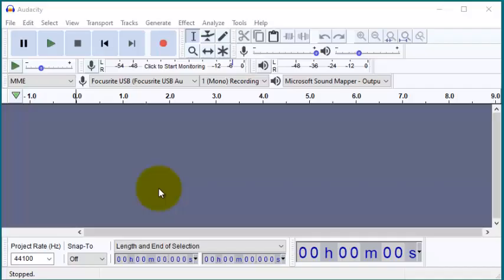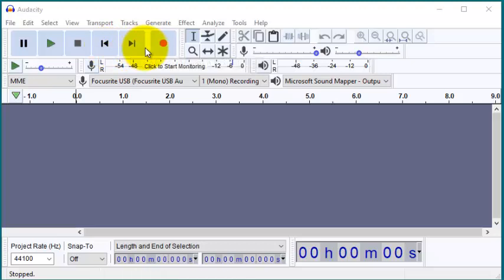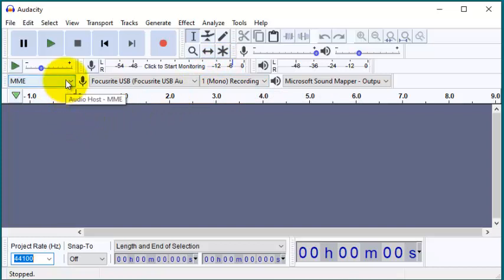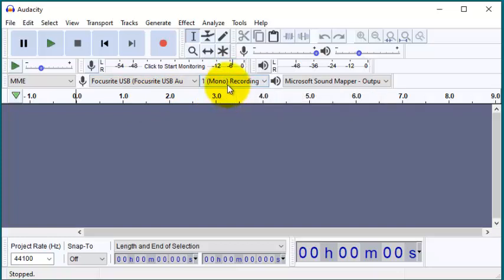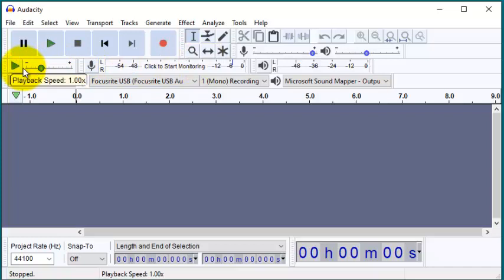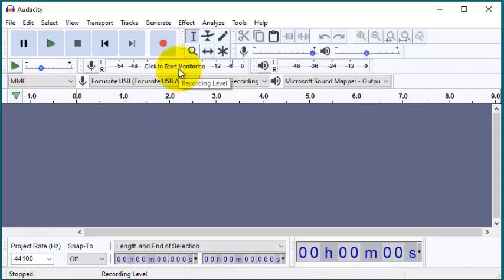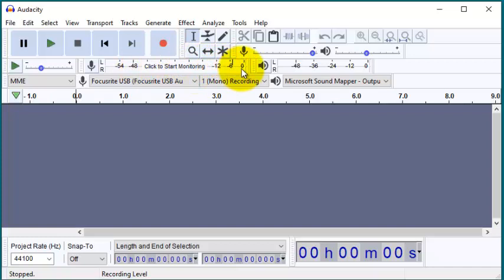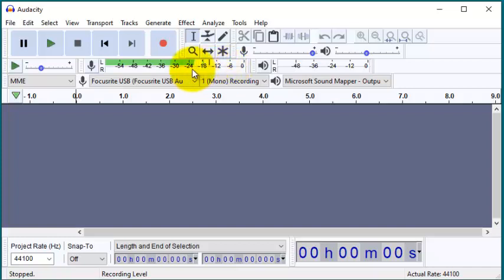Audacity Tool Interfce